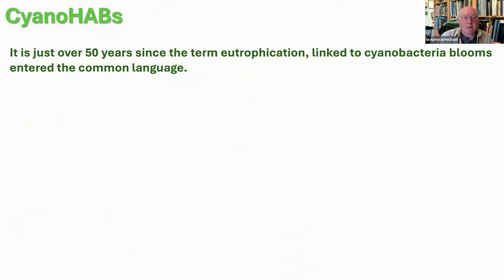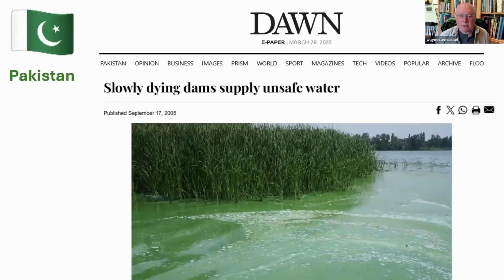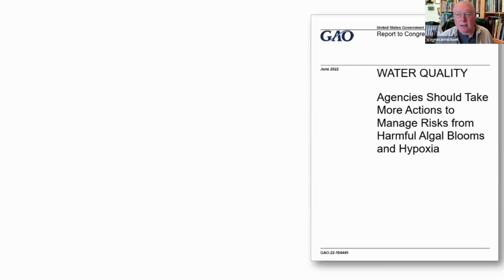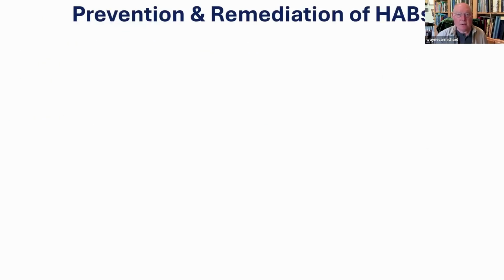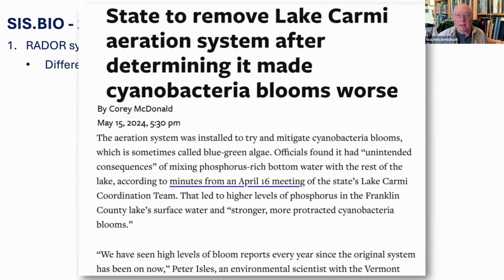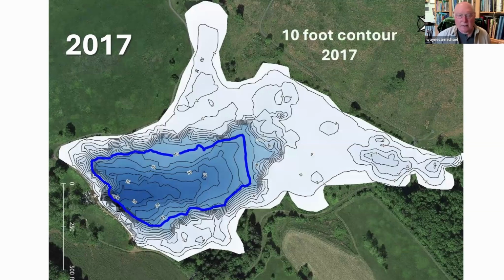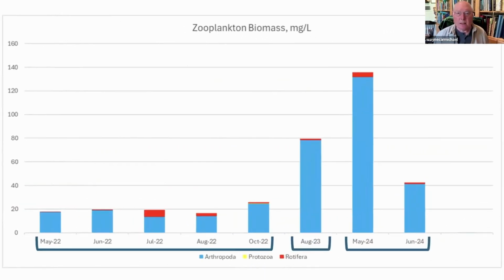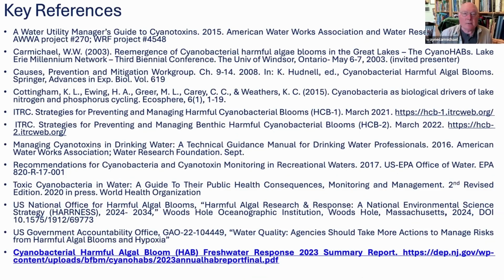Preventing Harmful Algal Blooms & Hypoxia by Prof Wayne Carmichael - National Algae Association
At a recent presentation to the National Algae Association, Professor Wayne Carmichael, renowned globally for his research on harmful algal blooms (HABs), delivered a bold message: the future of lake restoration doesn’t lie in chemical quick fixes, but in targeting the root causes of decline.

Rather than treating surface symptoms, Carmichael unveiled a nature-based solution that addresses the underlying drivers of eutrophication, namely oxygen depletion, nutrient recycling, and ecological imbalance. His approach combines full-depth oxygenation with biological nutrient management to rebuild lake health from the bottom up.

The second half of his talk featured real-world case studies from across the U.S., where this strategy has dramatically improved water clarity, revived aquatic ecosystems, and broken the cycle of recurring, costly treatments.

For anyone invested in long-term water quality, this presentation makes one thing clear: true restoration starts beneath the surface.